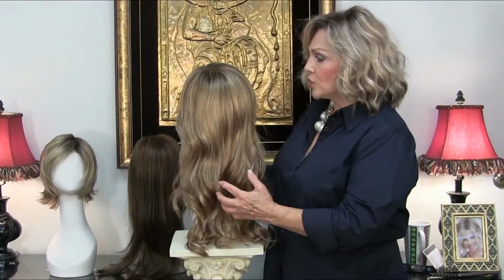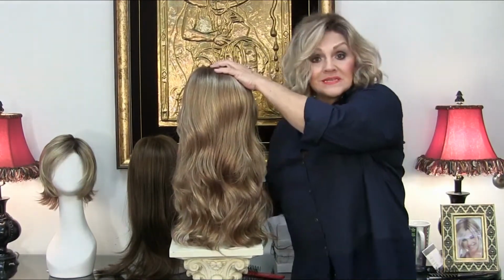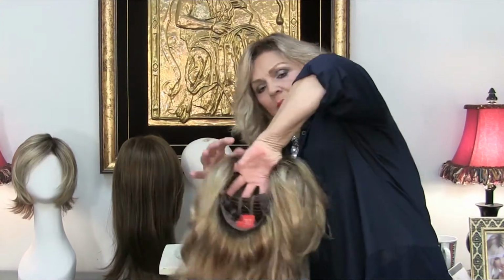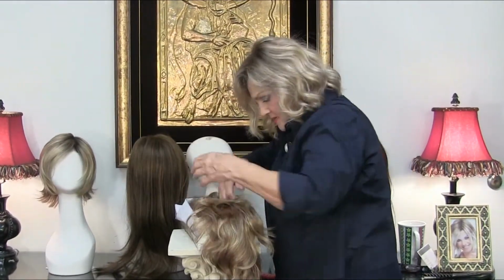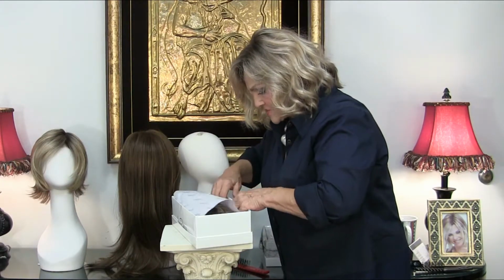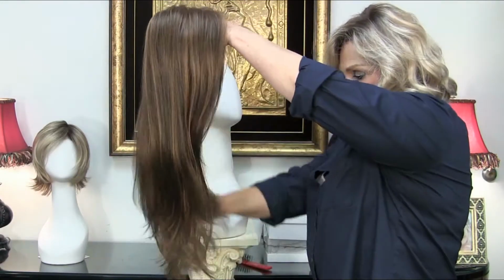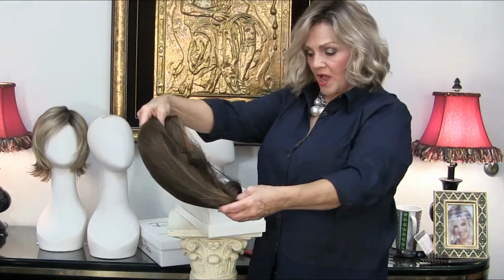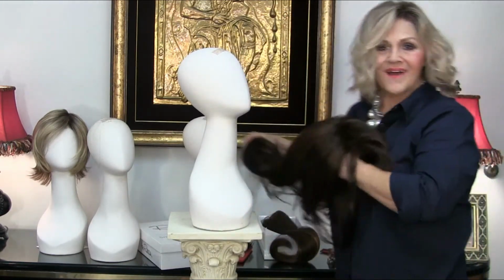Wig Tips: Storing your Long Wigs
Patti gives you great ideas for storing your long wigs.